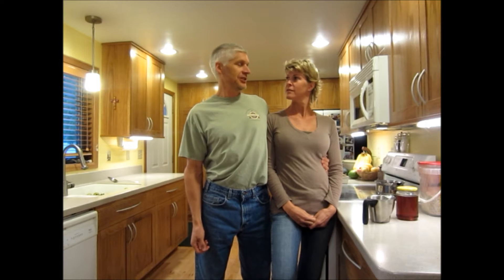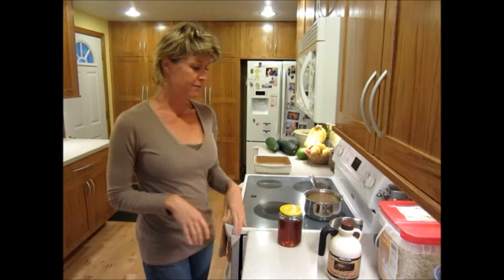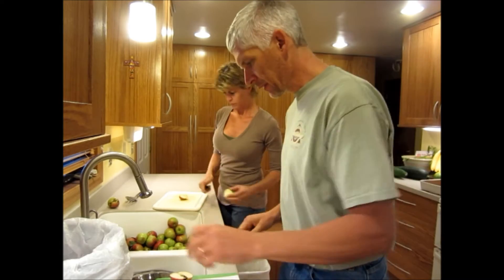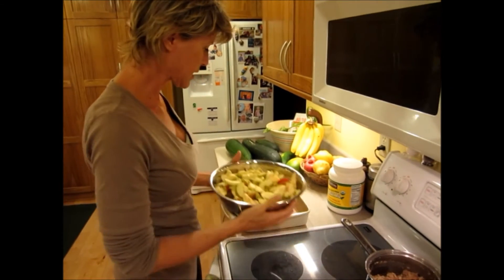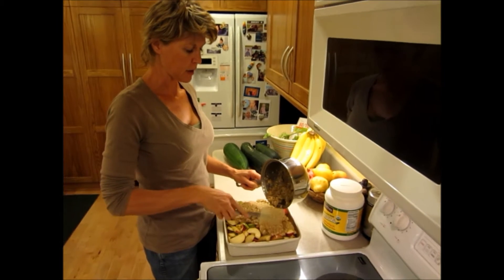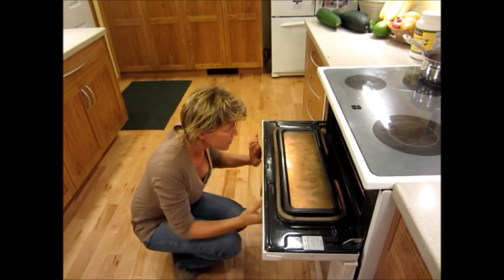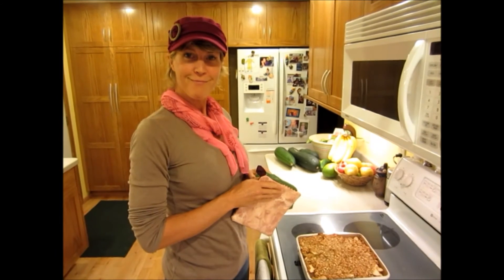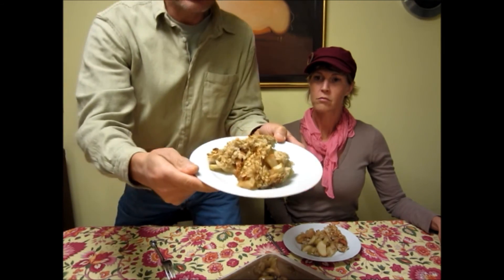High carb, low fat plant based Apple crisp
(Update Nov 19-13. We have a new ceramic pan, so we no longer use any coconut oil on the pan.)
Adjusting our recipes cooking with little or no fat. Candice had a great idea to cook the oats then mixing in the honey before spreading them on top of the apples. It worked out great, and they were moist and crispy at the same time. Who knew?
We are aware that some vegans are against using honey, we are not. If you object to that, please use what ever sweetener you like. For us, its much cheaper, and way less carbon added to the air by hundreds, or even thousands of miles of transportation. By all means, use what you can live with.
Very happy living the low fat healthy vegan lifestyle.